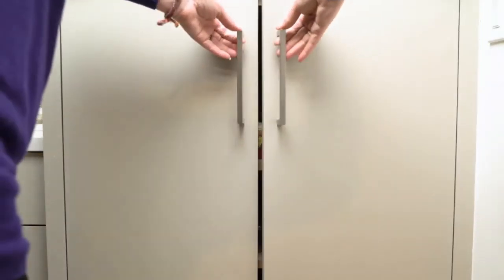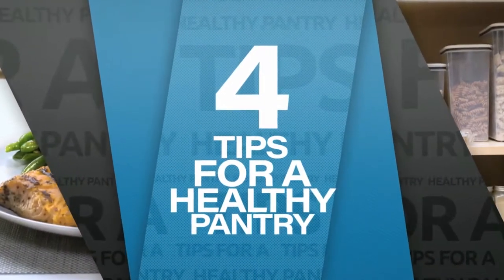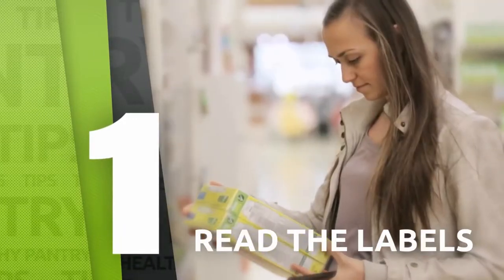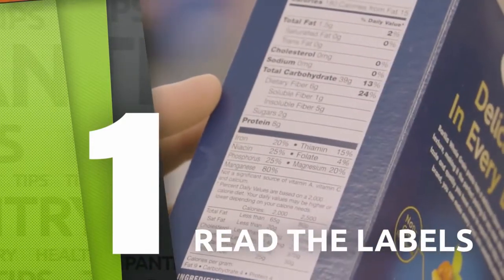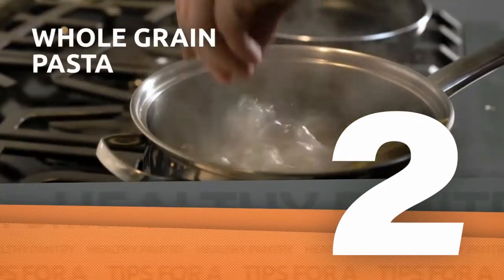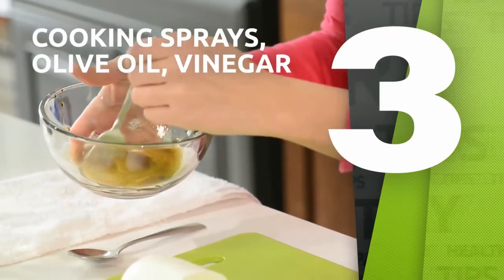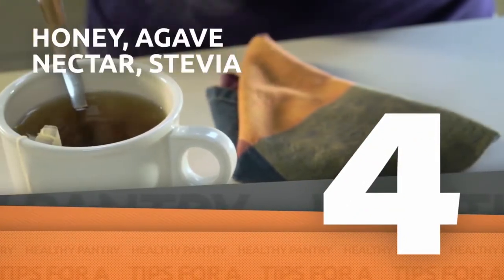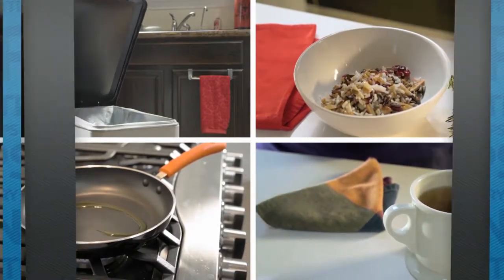Diabetes Video on Healthy Foods for Type 2 Health videos || Medical Videos